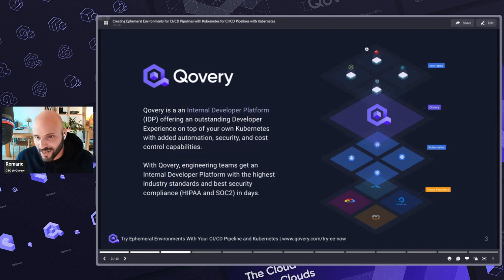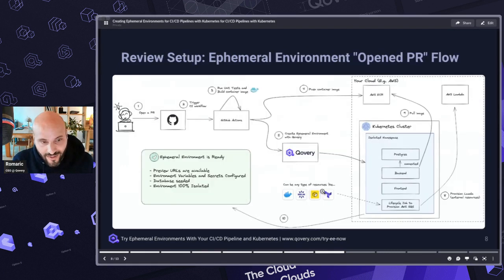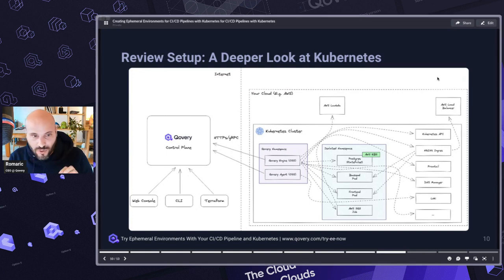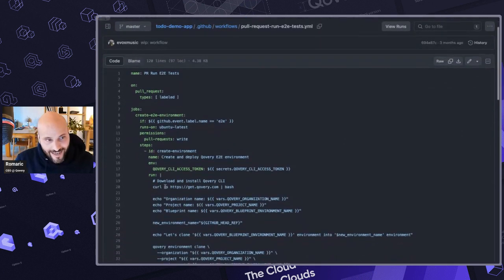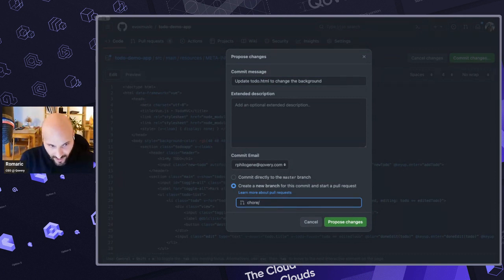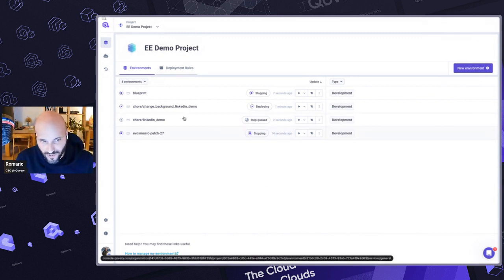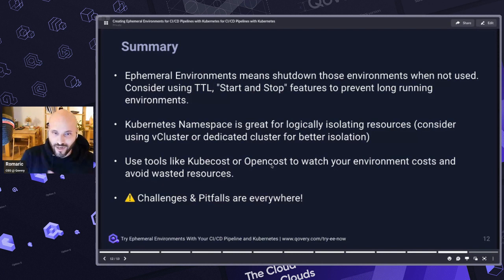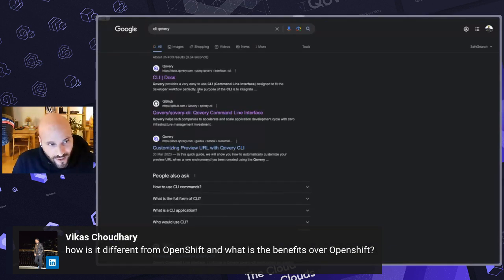Creating Ephemeral Environments for CI/CD Pipelines with Kubernetes and Qovery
Ever feel like your release process is a slow, clunky old car? It's time to turbocharge that machine! Join me for a fun and interactive 1-hour LinkedIn Live Event where we’ll unlock the magic of ephemeral environments to get your releases zooming along the fast lane using Kubernetes, Qovery, and GitHub Actions.

In this friendly chat, we’ll show you how Qovery, your friendly neighborhood Internal Developer Platform, pairs up with Kubernetes to make your CI/CD pipelines smoother than a fresh jar of Skippy! With the help of Docker and GitHub Actions, we’ll walk you through creating, managing, and waving goodbye to ephemeral environments, making your deployment process as breezy as a Sunday morning drive.

Here’s what we’ll unpack together:

- An in-depth understanding of ephemeral environments and their pivotal role in modern CI/CD pipelines.
- Step-by-step guidance on integrating Qovery and Kubernetes with your existing CI/CD setup.
- Demonstrations on setting up GitHub Actions to automate the orchestration of ephemeral environments.

Whether you're a DevOps maestro, a system architect, or a code-slinging developer eager to jazz up your release game, this session is your ticket to the big league. We’re talking actionable insights, easy-to-follow demos, and a splash of good humor to make your learning experience a memorable ride.

So, buckle up and join me as we venture into the exciting world of rapid, reliable releases. This technical joyride is packed with nuggets of wisdom, ready to be applied to your CI/CD pipelines. Don’t miss the chance to learn, laugh, and leap forward in your continuous delivery journey!